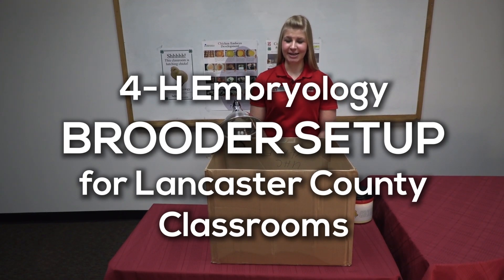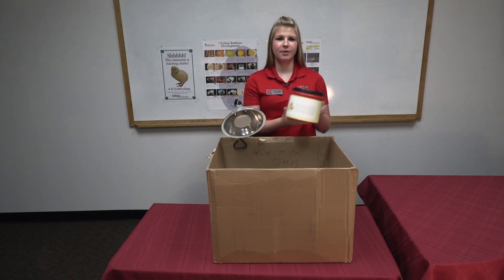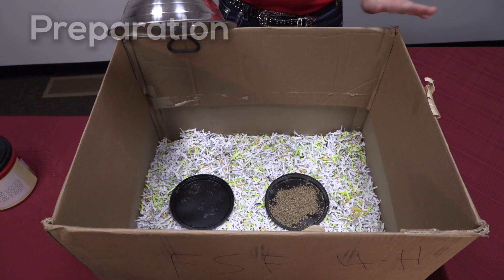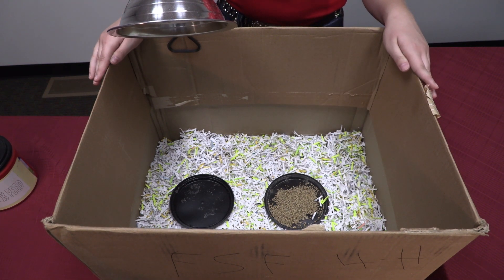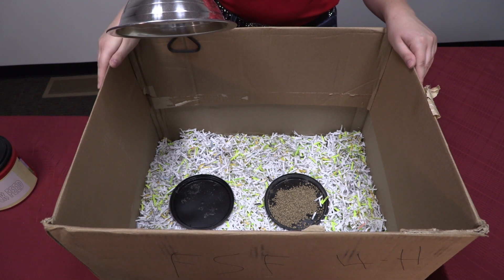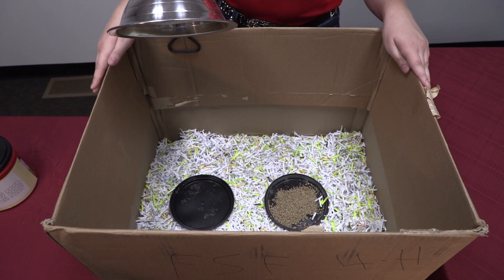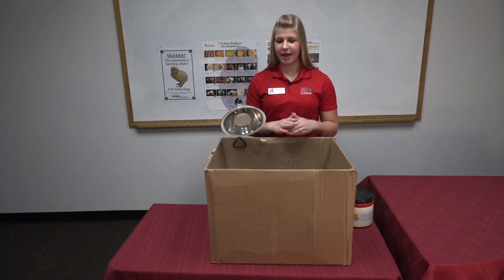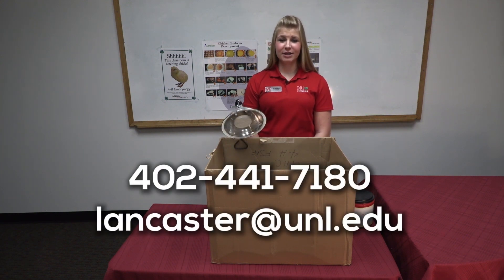Brooder Setup for 4-H Embryology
How to setup a brooder for baby chickens in a classroom. In Lancaster County, Nebraska, nearly 4,000 third graders in 186 classrooms at 56 schools incubate, candle and watch eggs hatch as part of the 4-H Embryology School Enrichment program.